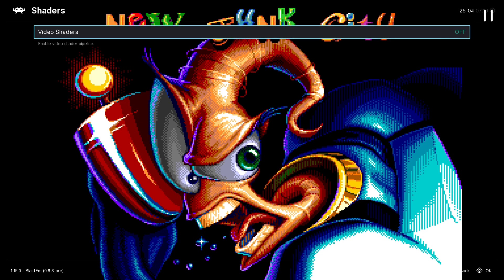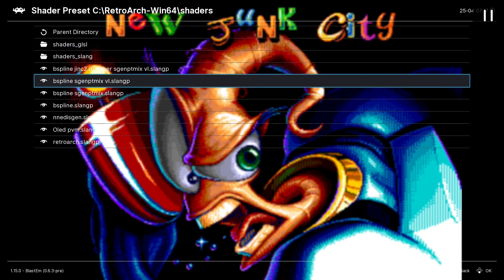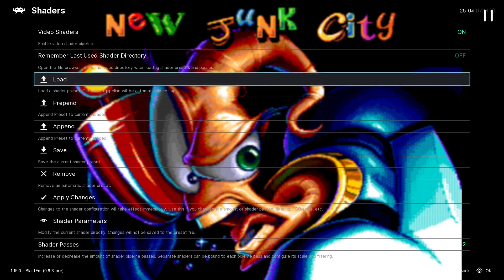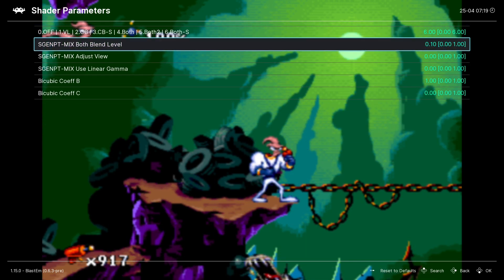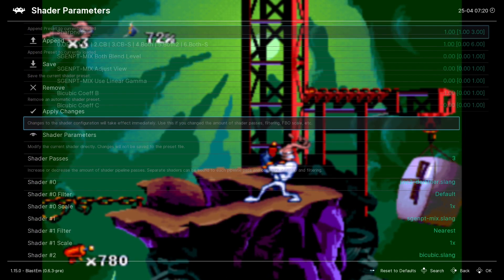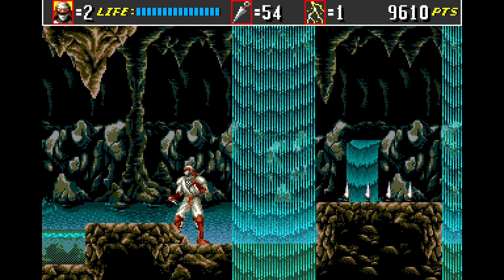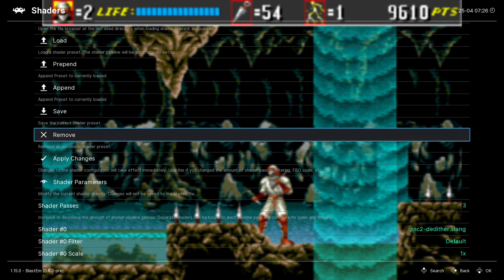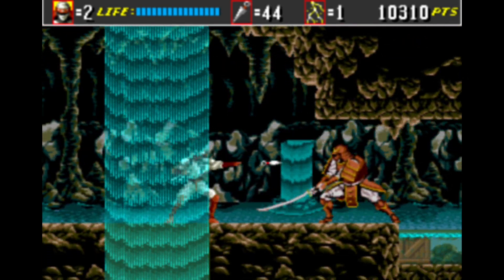Dedither Shaders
Quick and dirty showcase of retroarch dedither shaders.